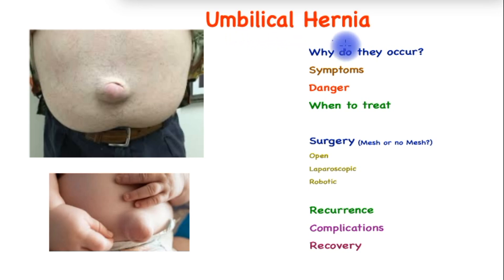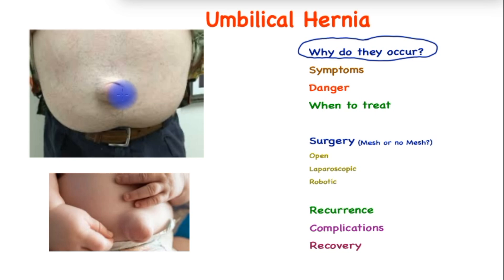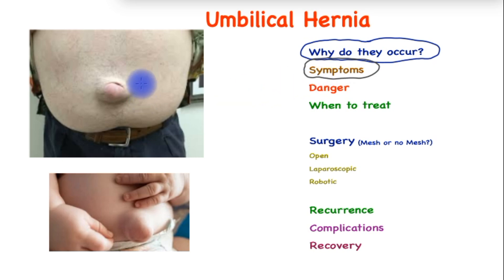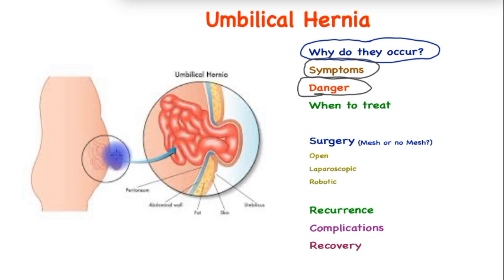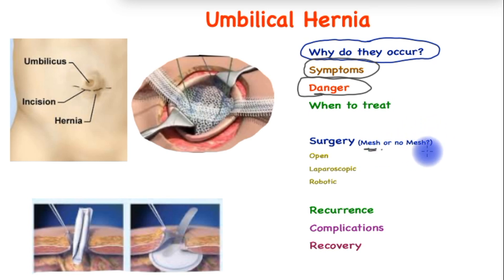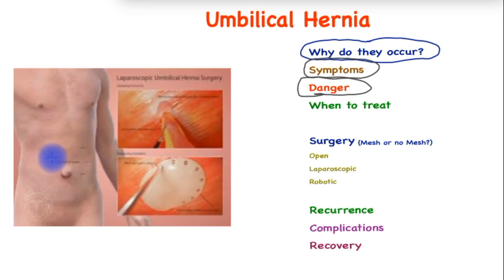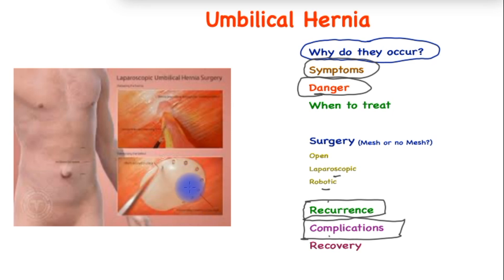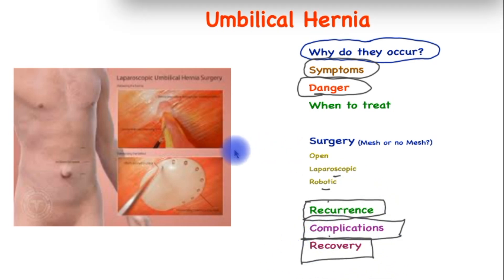Umbilical Hernia Symptoms and Treatment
Surgeon explains the symptoms, dangers, causes, treatment and aftercare of umbilical hernia. Diagnosis is usually by clinical examination, sometimes using ultrasound or less commonly using a CT scan. This is a defect in or around the belly button, causing a lump to appear. It may be unsightly or cause symptoms. If left untreated, it may enlarge over time. It also occurs congenitally in babies but operations are not performed early on because they can settle down once babies grow.

00:00 INTRODUCTION
00:16 TYPES
01:10 SYMPTOMS/DANGERS
02:11 TREATMENT
03:30 RECOVERY